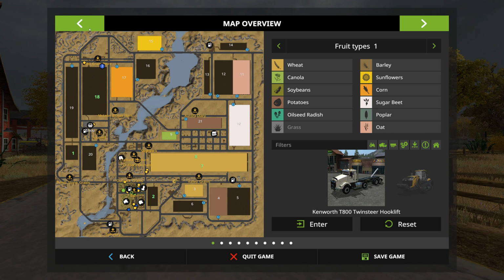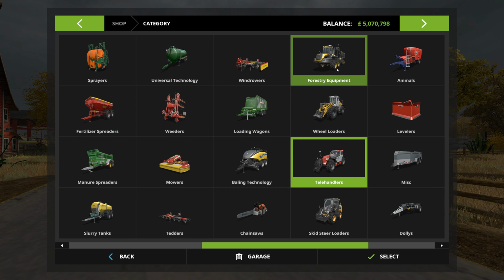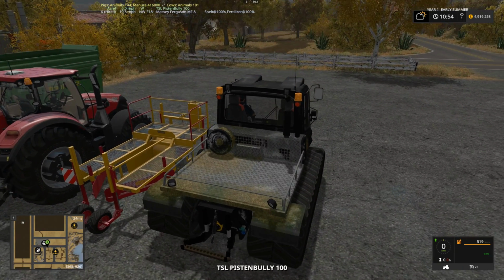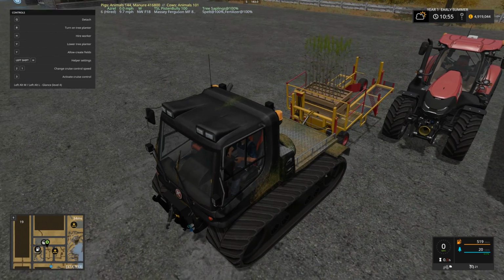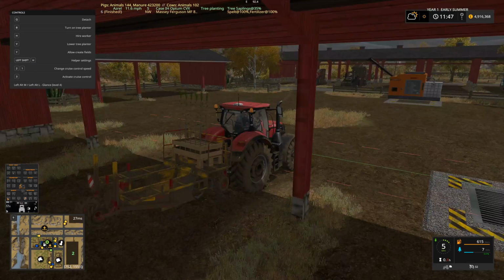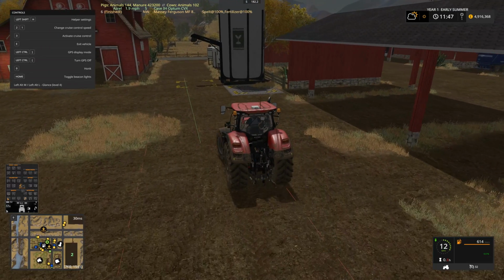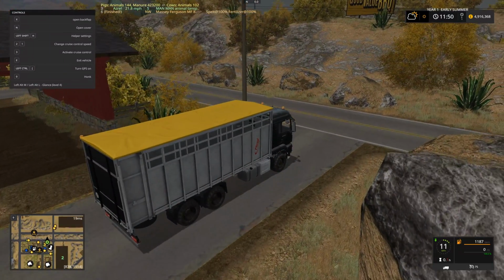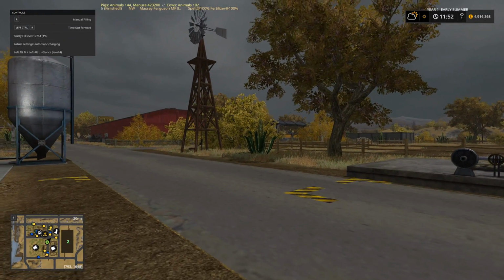FS17 American Outback - Let's Play Episode #5 - Tree Planting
In this episode we plant some trees for our own extra forest on field one.